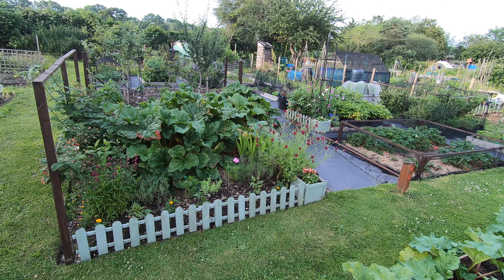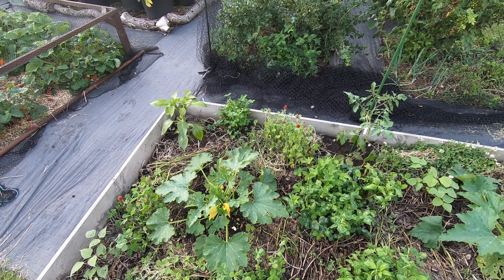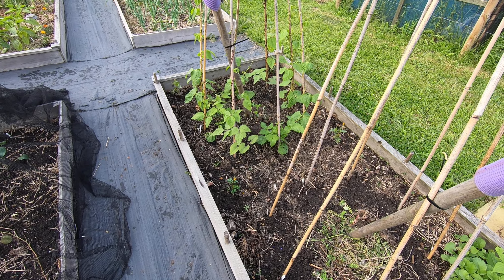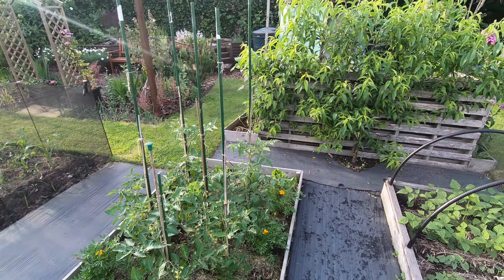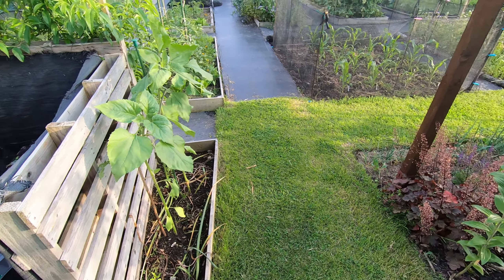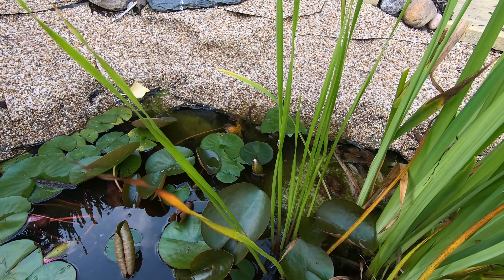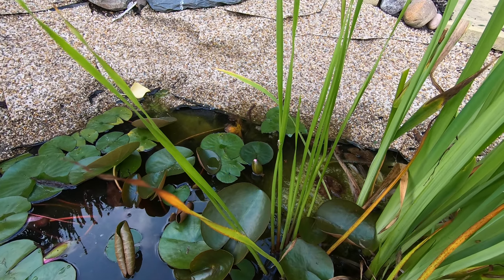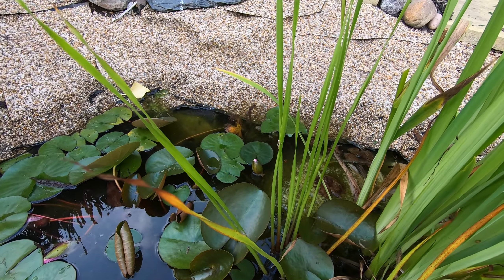Allotment Year 4 - June 28th 2021 Tour